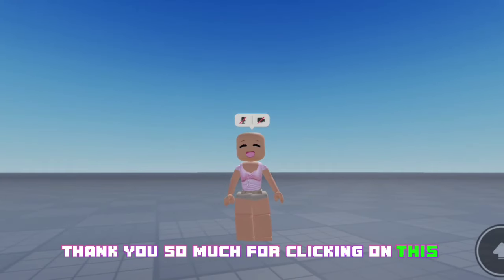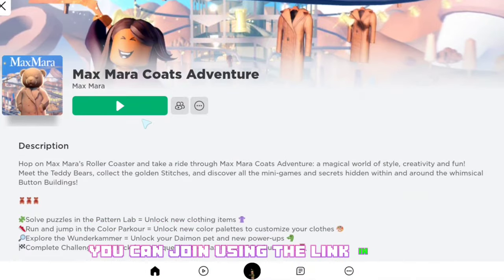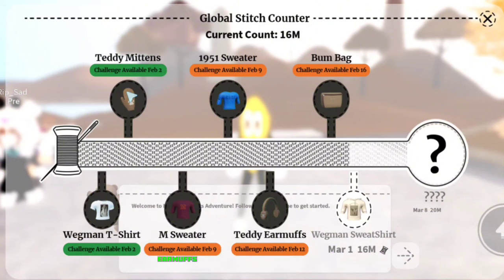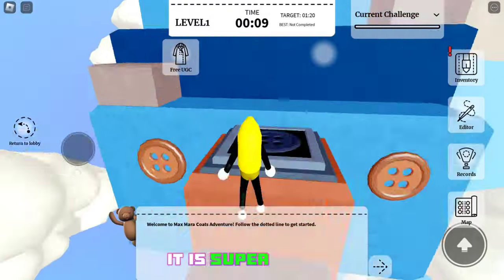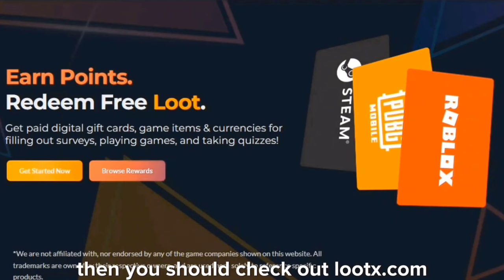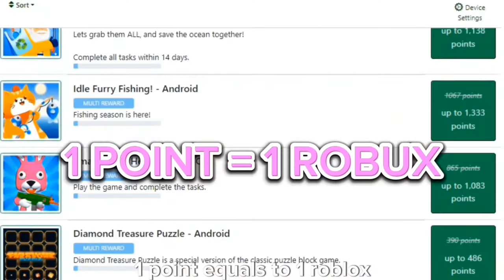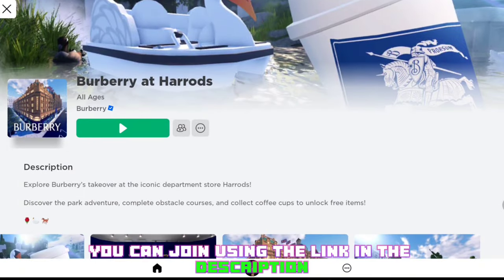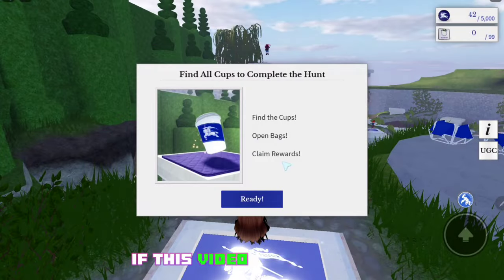HOW TO GET FREE HAIR ON ROBLOX